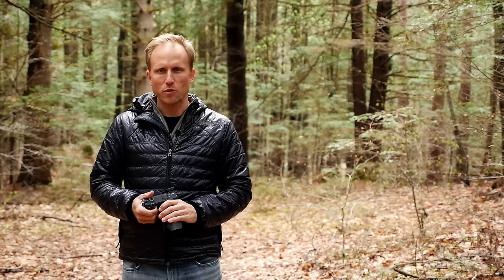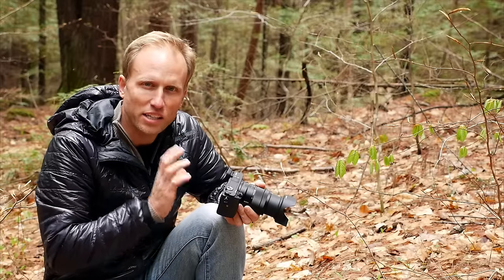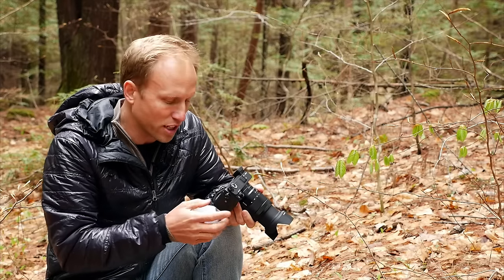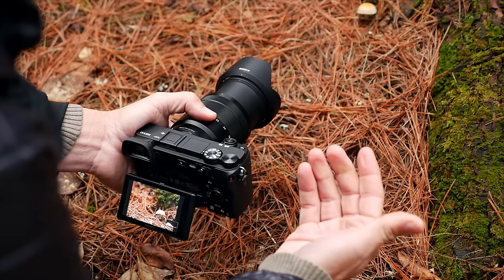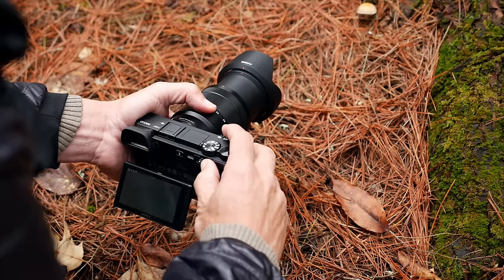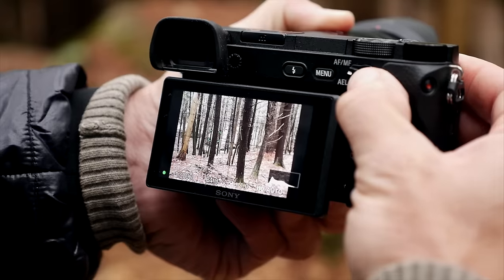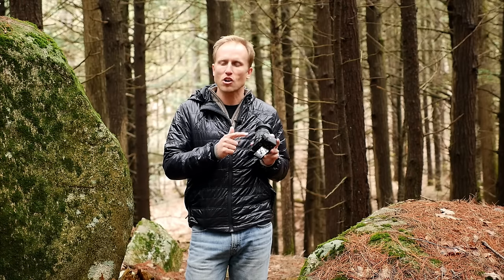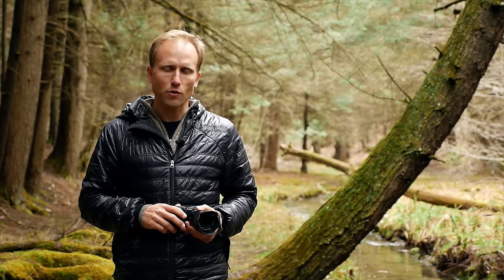Sony a6300 - Hands on Shooting, Tips and Tricks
I share some thoughts about the EVF, articulating screen AF performance and focus magnifier as well as set back button focus and a few additional features like AUTO ISO on the Sony a6300.